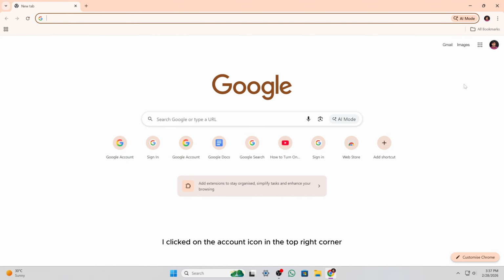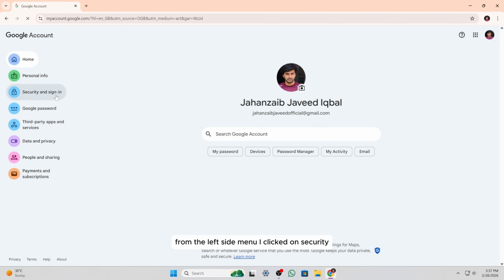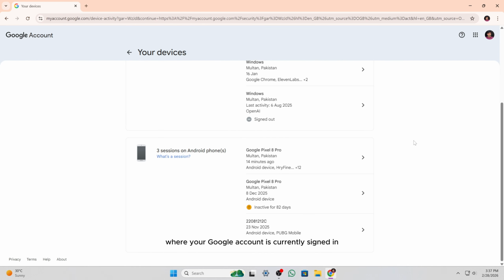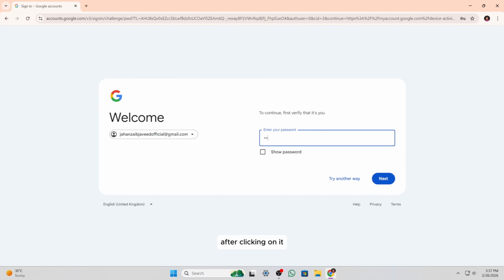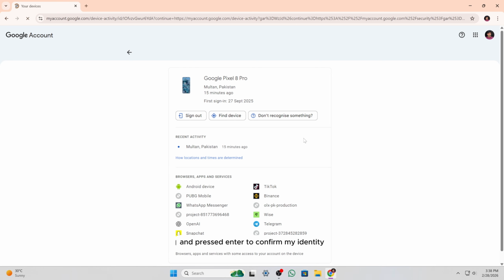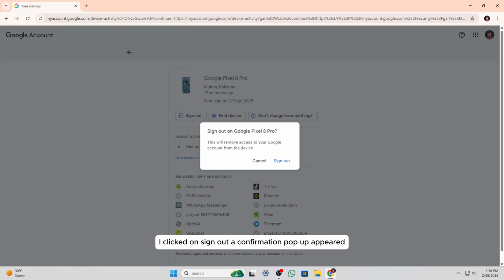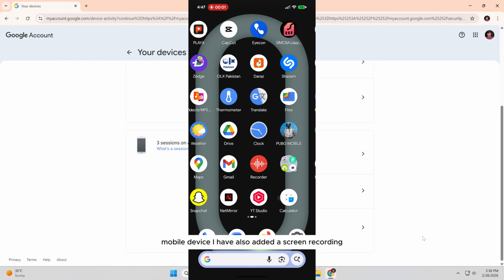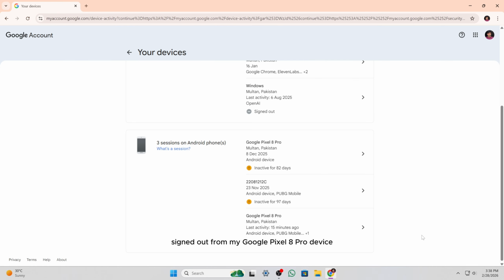How to Log Out Google Account from Other Devices | Remove Device Remotely (Step by Step)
Learn how to log out your Google account from other devices step by step.

In this tutorial, I will show you how to remove a device from your Google account using a PC or laptop. If your Gmail or Google account is signed in on another phone, tablet, or computer, you can remotely sign out for better security.

In this video you will learn:

• How to check all signed in devices
• How to manage devices
• How to remove a device from Google account
• How to sign out Gmail from another phone remotely

This method works for Android phones, Windows PCs, and other connected devices.

Keep your Google account safe and secure.